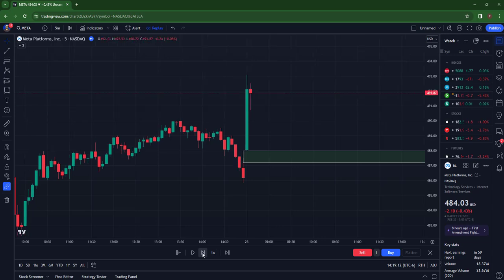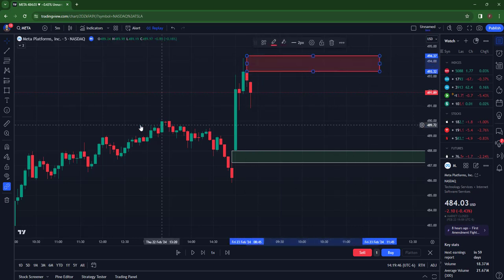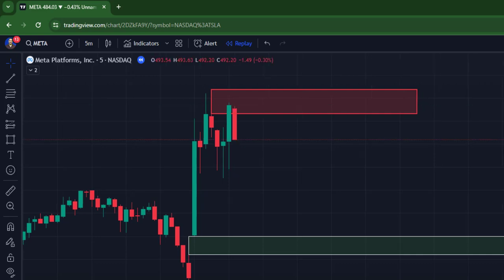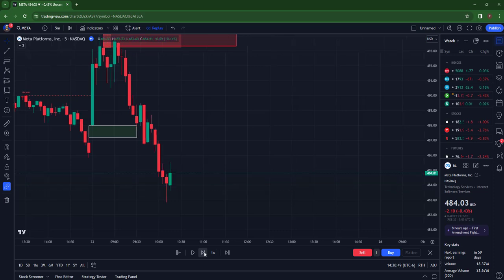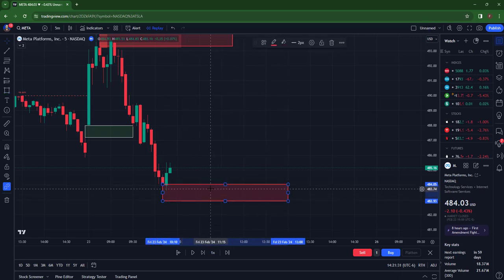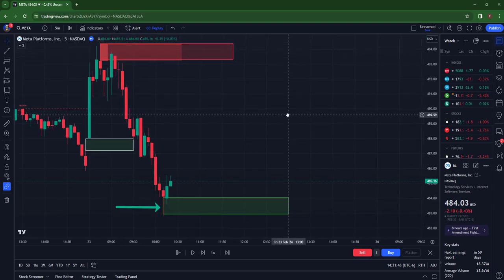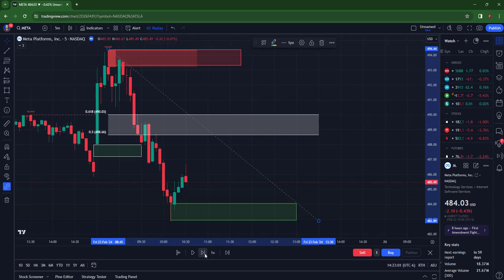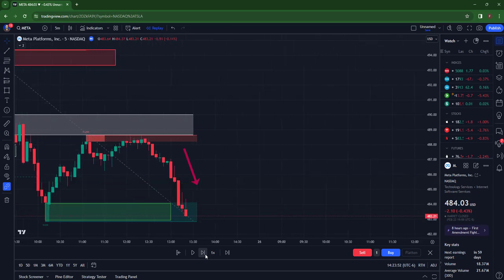Perfect Trade using the Fibonacci Retracement Tool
Use the Fibonacci Retracement Tool to identify potential bounce in price. This tool can  help you identify potential target zones when taking your trades.